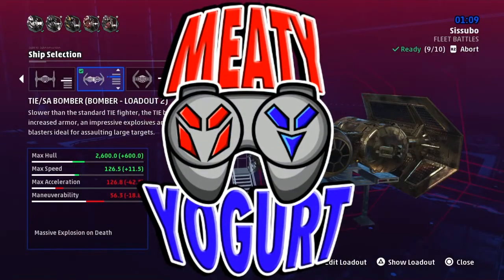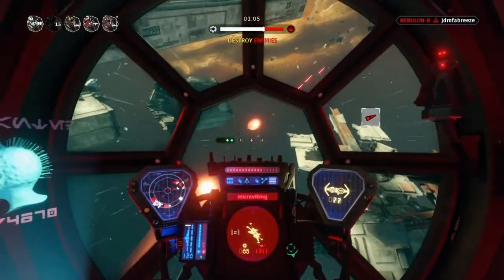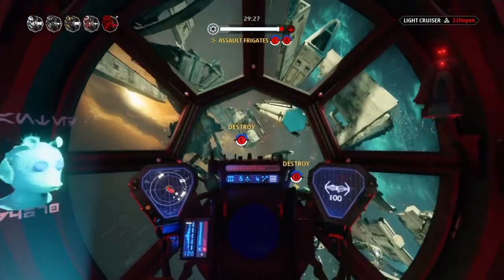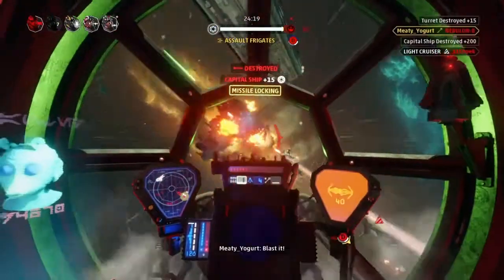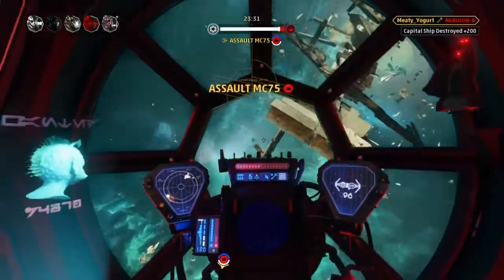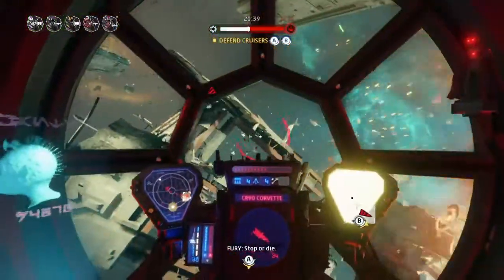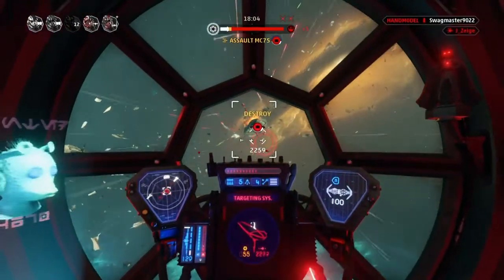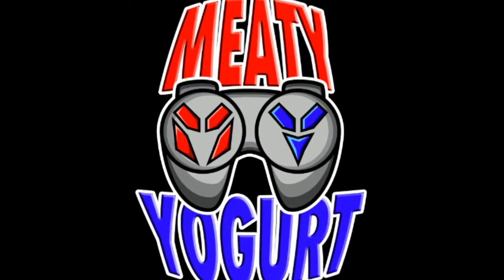Squadrons Version 2.0 is the Update We've Been Waiting For!!! Rank Reset and Fleet Battles Balanced!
Star Wars Squadrons had a rocky launch with a broken Ranked Mode and some particularly dirty strategies that certain players decided to take advantage of.  However, Update 2.0 seems to have turned that all around with some huge balancing to the Meta of the Game as well as Ranked Reset option that allows players stuck at 0 Skill Rating to play all their placement matches over again!

Awesome T-shirts and Hoodies featuring designs created by Meaty_Yogurt himself!